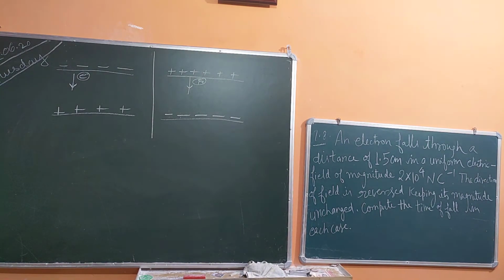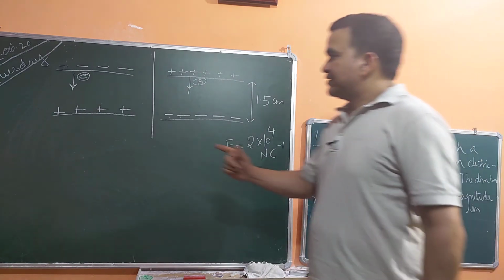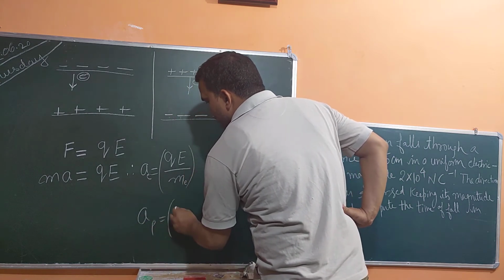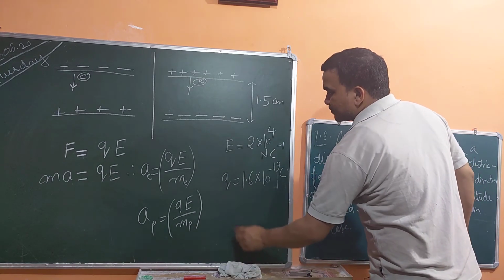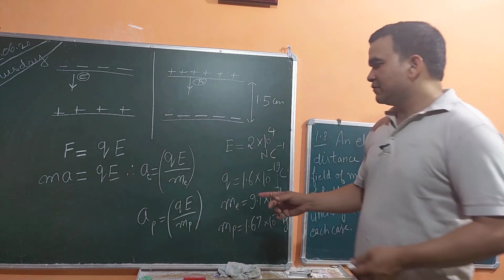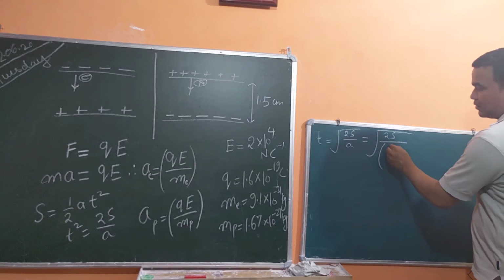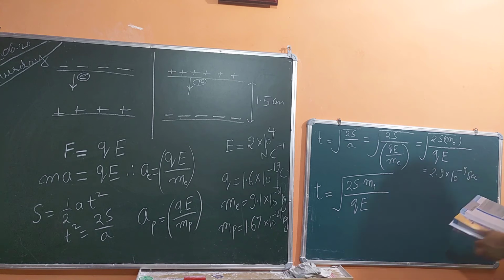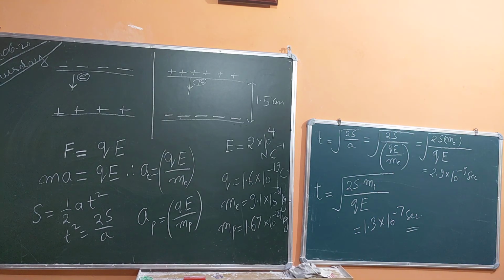Example 1.8, NCERT Physics,Class 12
Example 1.8 NCERT Physics, Class 12, Electrostatics